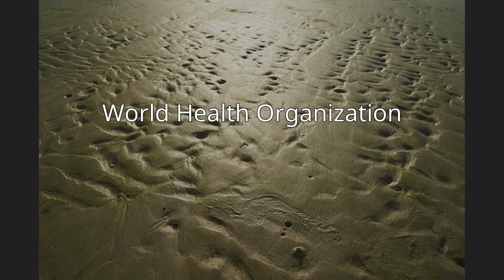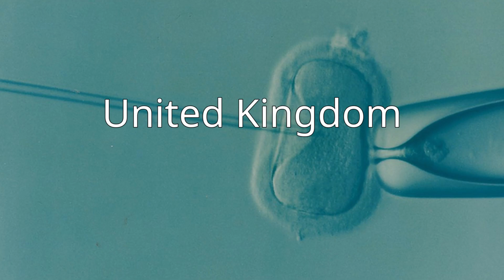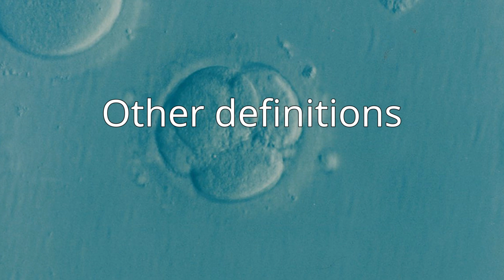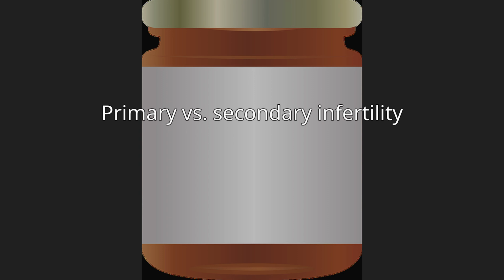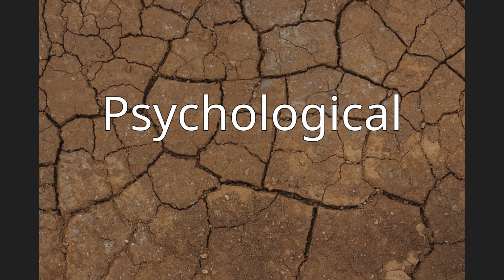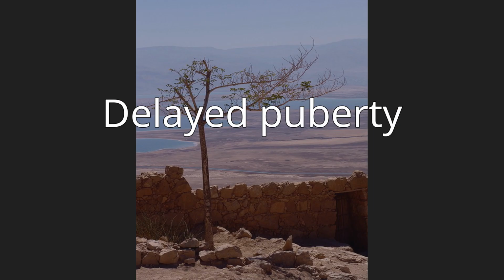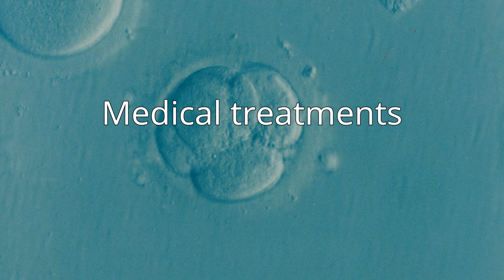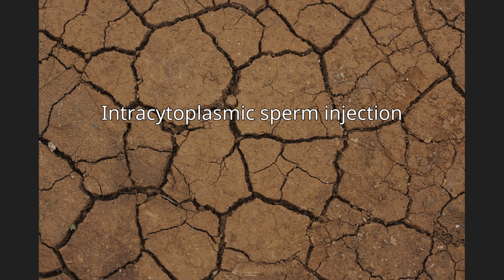Infertility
Infertility is the inability of a person, animal or plant to reproduce by natural means. It is usually not the natural state of a healthy adult, except notably among certain eusocial species (mostly haplodiploid insects). It is however the healthy state of a human child or other young offspring, for they have not yet undergone puberty, the body's start of reproductive capacity.
In humans, infertility is the inability to become pregnant after one year of unprotected and regular sexual intercourse  involving a male and female partner. There are many causes of infertility, including some that medical intervention can treat. Estimates from 1997 suggest that worldwide about five percent of all heterosexual couples have an unresolved problem with infertility. Many more couples, however, experience involuntary childlessness for at least one year: estimates range from 12% to 28%. Male infertility is responsible for 20–30% of infertility cases, while 20–35% are due to female infertility, and 25–40% are due to combined problems in both parts. In 10–20% of cases, no cause is found. The most common cause of female infertility is ovulatory problems, which generally manifest themselves by sparse or absent menstrual periods. The most frequent cause of infertility today in occidental population is the delay of maternity, because the quality of oocytes decreases dramatically with age, especially after 35 years.  Male infertility is most commonly due to deficiencies in the semen, and semen quality is used as a surrogate measure of male fecundity.Women who are fertile experience a natural period of fertility before and during ovulation, and they are naturally infertile for the rest of the menstrual cycle. Fertility awareness methods are used to discern when these changes occur by tracking changes in cervical mucus or basal body temperature.